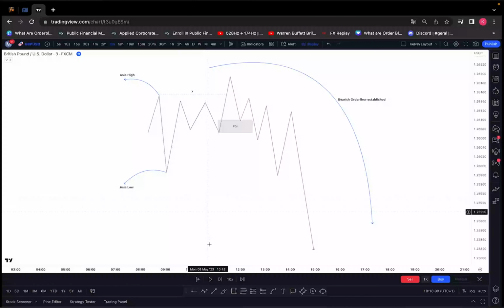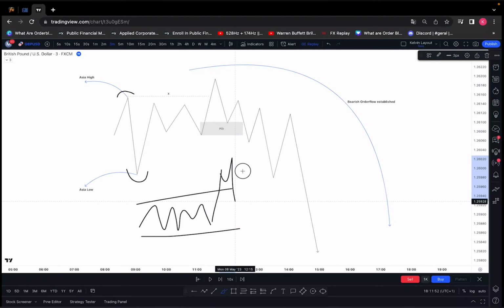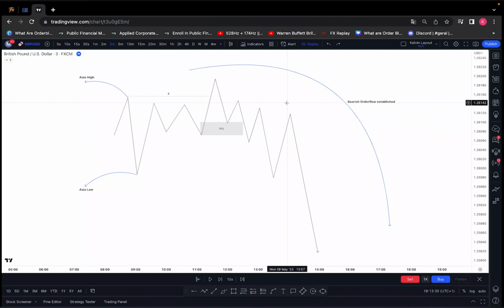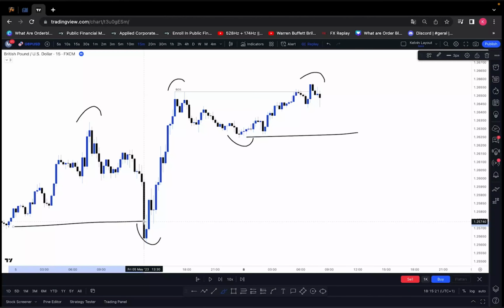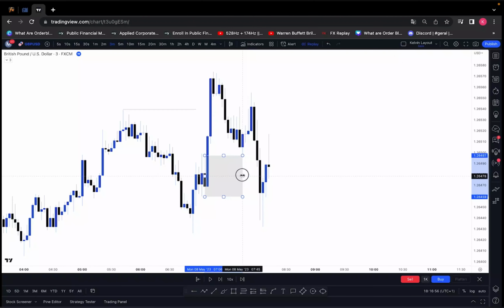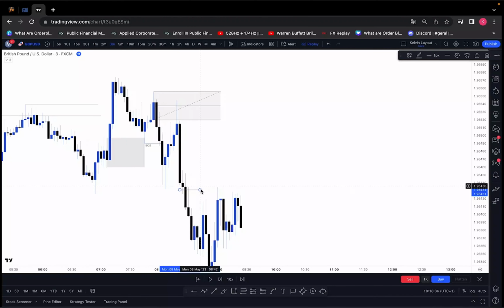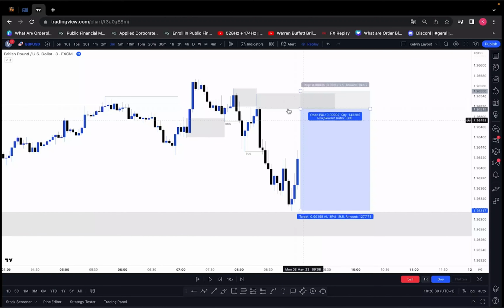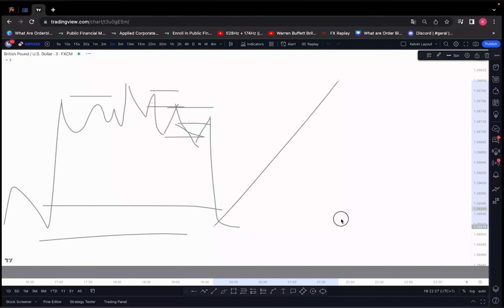The Most Powerful Forex Scalp Model - GBP-USD Trade Recap| SMC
Hello Youtube, in today´s video i will quickly do a breakdown on a Trade we called on our private group and we´ll particularly go over the thought process behind the trade as well as decipher a very repetitive & powerful London Scalp Model in the Forex Markets. Hope you all enjoy it !